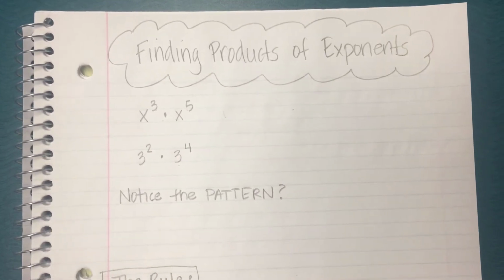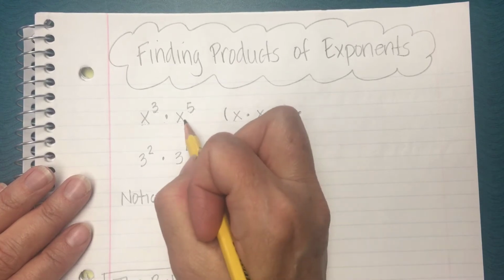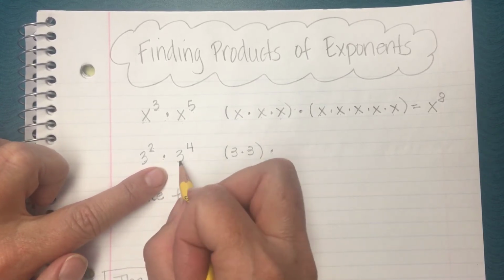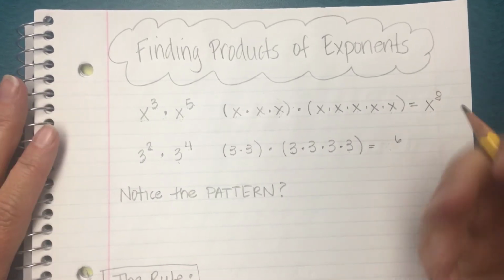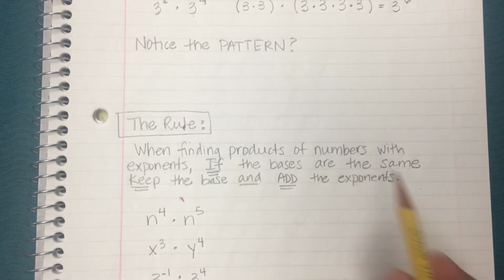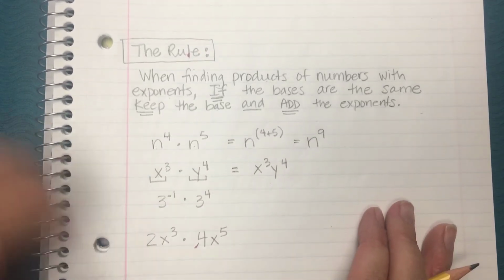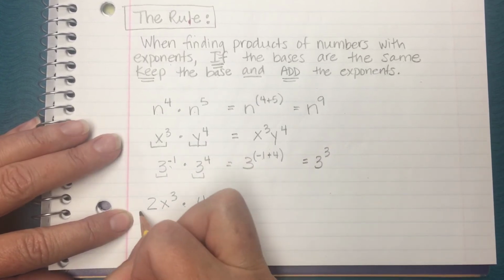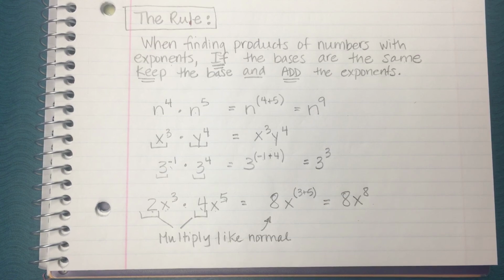Finding Products of Numbers with Exponents